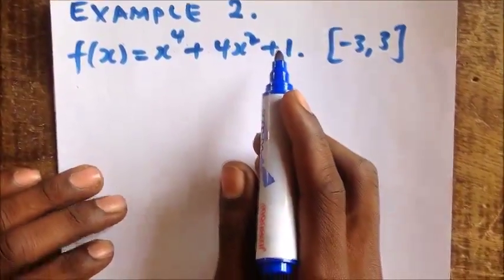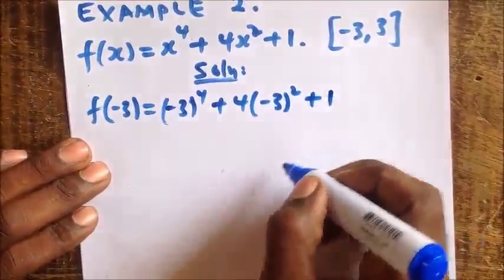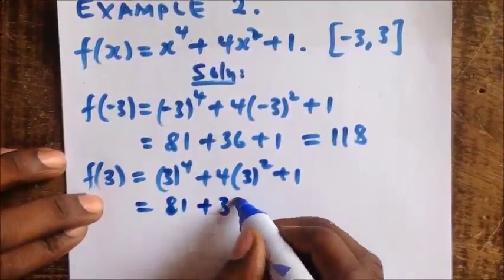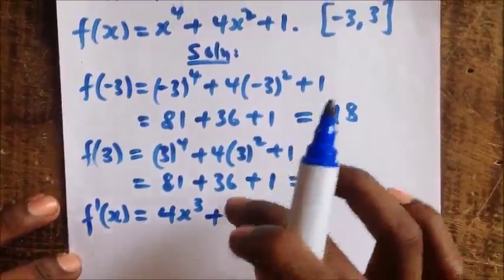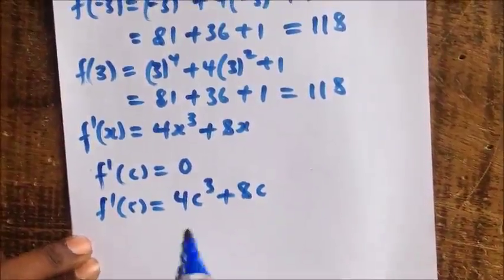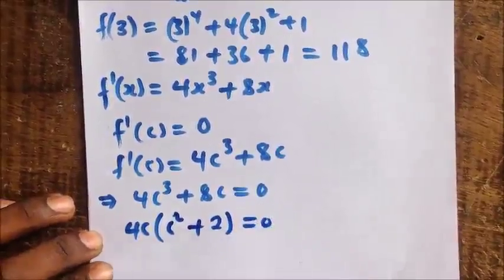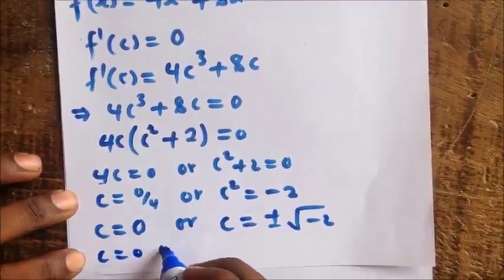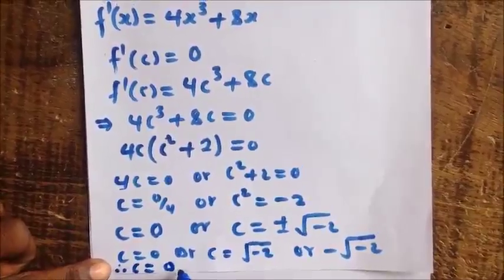02 Roles Theorem Example 2